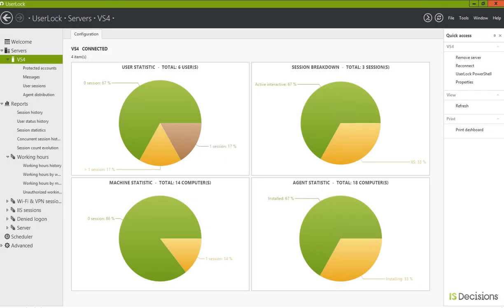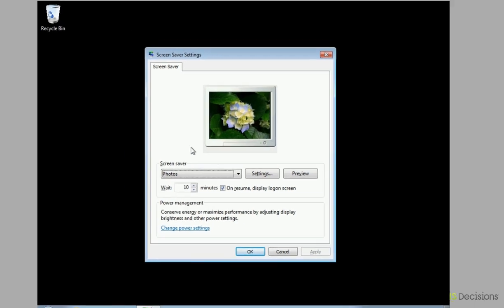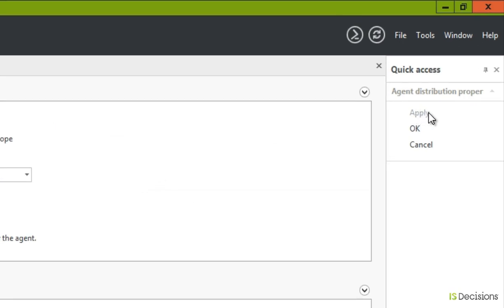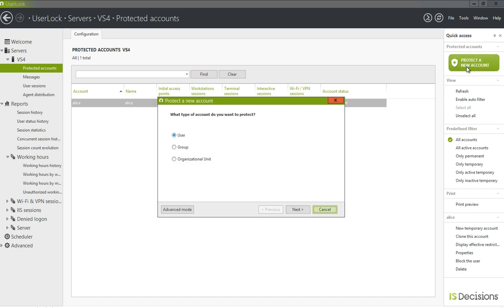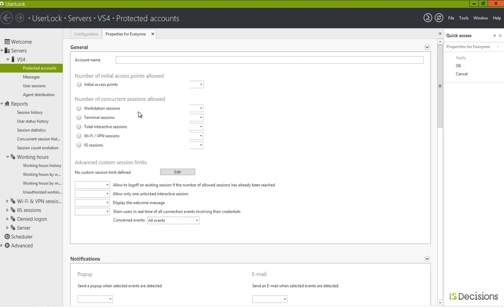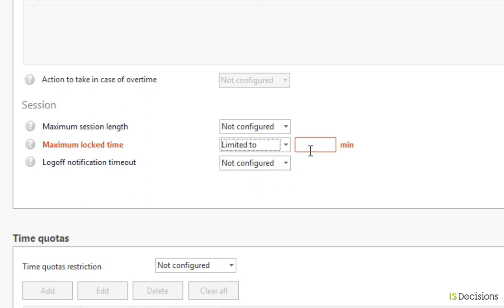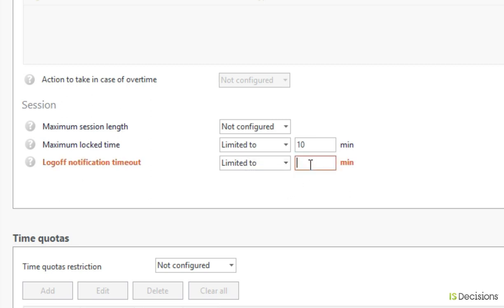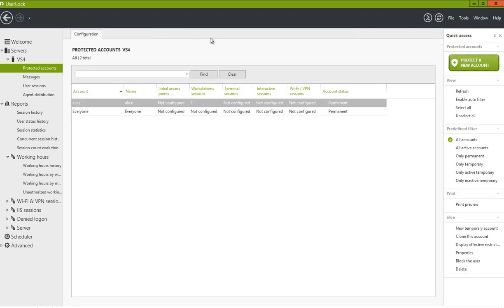Automatically force a remote logoff on locked machines after idle time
With UserLock, watch how IT administrators can set an automatic forced logoff, on all locked or open machines, after a certain idle time. This includes remote desktop sessions opened by the domain user.

Video Transcription

In this video I’m going to show you how UserLock can be configured to allow you to automatically log off, lock machines, after an idle time.

So the first thing we need to do is make sure that on the target machines we have the screen saver option “on resume display logon screen”.

This can be enabled through a Microsoft GPO setting.

Back in the UserLock console we’re going to go to the properties of the agent distribution and here we’re going to check to “consider screen saver time as locked time”, that way in Userlock we can recover the events as a locked session.

Click here to apply the new setting and this will be effective on the target machines at the next reboot or we can force it to be effective immediately by restarting the UserLock agent service (ULAgentService) on the target machine.

So once you’ve done that setting we need to now select the user accounts for which we’d like this setting to be enabled.

So we’re going to protect a new account, we can do this at the user, group or OU level. I’m going to do this for ActiveDirectory group “everyone”.

I create my protected account and then by simply double-clicking on the protected account I have access to the properties and all of the settings and restrictions that I can set for this protected account.

So we’re going to go down to hour restrictions and here we have “Maximum locked time”. So once the screensaver has been enabled, we’re going to put in the amount of time that we will allow the computer to be locked before we force a logoff. So for example we can put 10 minutes.

By default the end user is going to receive a logout notification, that’s by default one minute before the log off. If we’d like to allow a little bit more time – if they’d like to bypass the logoff – we can change that here. So we can apply these settings.

So that’s it that’s how we can configure a forced logoff of computers that are open after a certain amount of idle time to free up workstations and to reduce unnecessary use of resources on your network.

Note:
The ‘Session’ options are supported by interactive session types (workstation and terminal).
The logoff initiated by these options is forced. Any unsaved documents will be lost.